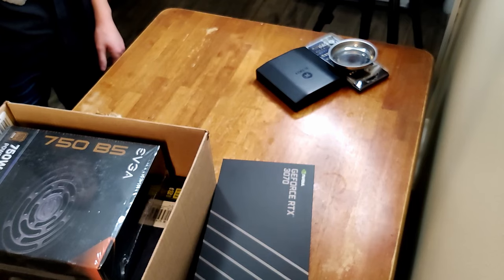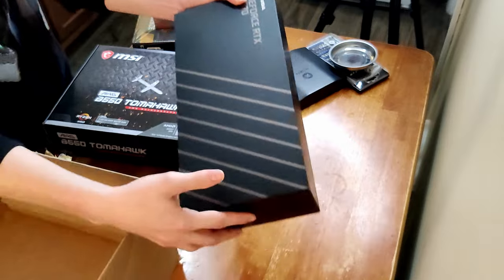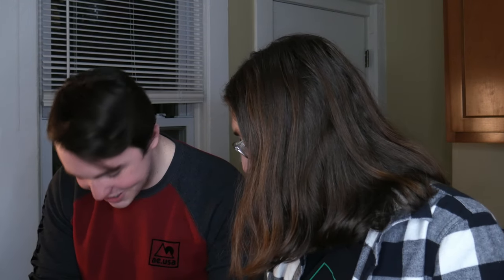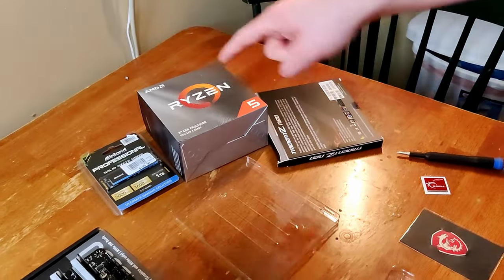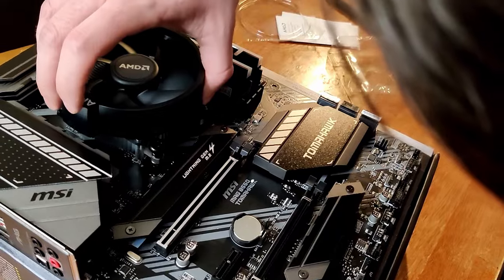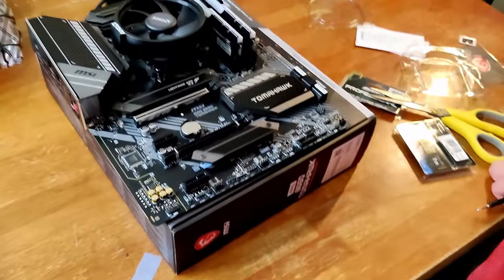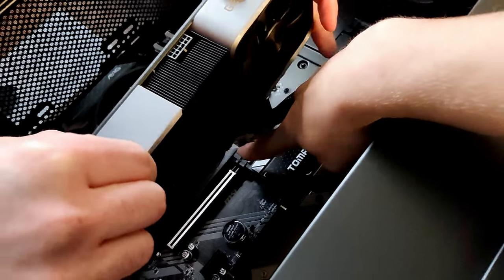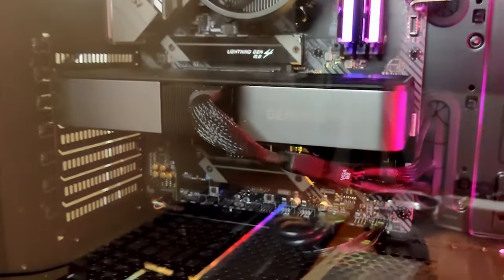Teaching My Friend to Build an RTX 3070 Gaming PC!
So what happens when you take someone who has no clue how to build a gaming PC, give them some of the most sought-after hardware on the planet and ask him to build it himself? We've all been there at one point, and today's no different! My buddy Bobby finally got the opportunity to build his brand new RTX 3070 equipped gaming PC and the experience went a little something like this...

System Specs:
- CPU: AMD Ryzen 5 3600
- RAM: G.Skill Trident Z Neo 2x8GB @ 3600MHz
- Motherboard: MSI MAG B550 Tomahawk
- GPU: NVIDIA RTX 3070 Founders Edition
- Storage: Inland Professional 1TB NVMe SSD
- PSU: EVGA BR 750W 80+ Bronze Rated
- Case: Phanteks P400A Digital RGB

Timestamps:
Introduction - 0:00
The Specs! - 0:08
Let's Get Started - 1:20
RAM is Tricky - 1:49
Celebration Time! - 2:51
CPU Installation - 2:58
SSD Installation - 4:21
lol gottem - 4:56
Uh Oh... - 5:02
Putting in the Motherboard - 5:27
RTX 3070 Time! - 5:41
First Boot - 6:12
lol gottem #2 - 7:00
Conclusion - 7:30

Since you're checking out the description, why not stop by the Official GTech Discord server? Come hang out with a bunch of likeminded individuals like yourself who have a passion for nerding out about tech stuff and video games!

Need a cheap Windows 10 key to get your new gaming PC up and running?